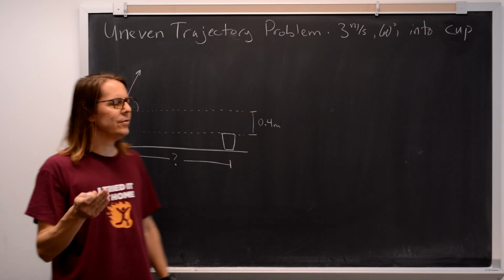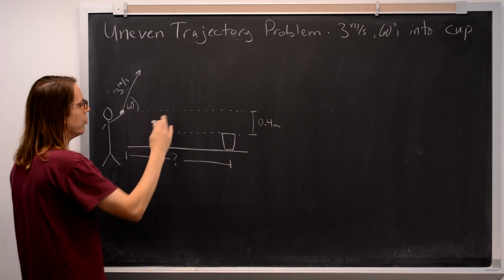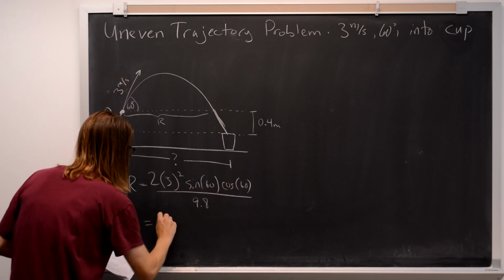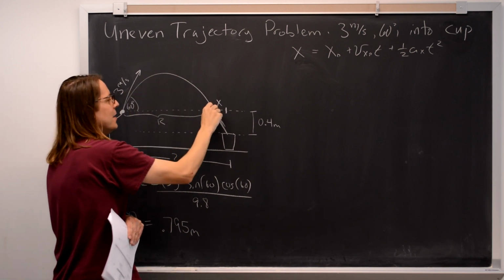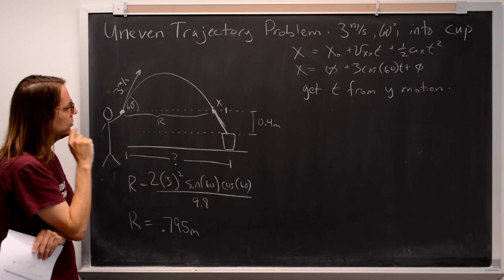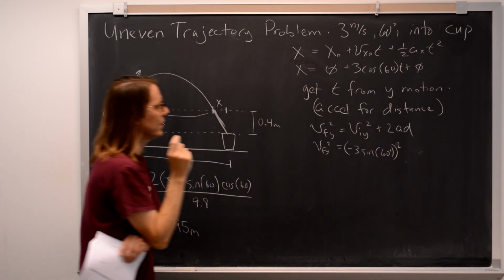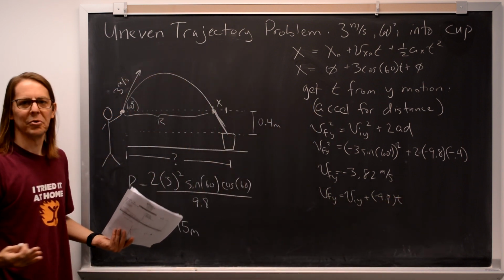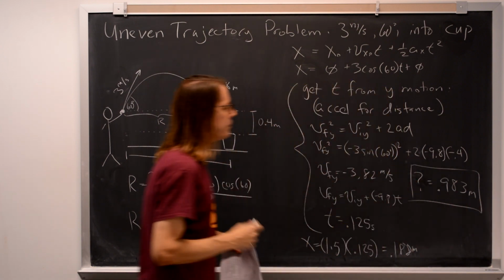Lecture 2D - The UnevenTrajectory Problem I (a.k.a. Beer Pong)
This is a problem from the lecture on how to handle an uneven trajectory.  You can break it into two parts:  an even trajectory (for which you can use the standard formulas) plus a second part.  Part 2 shows another way!